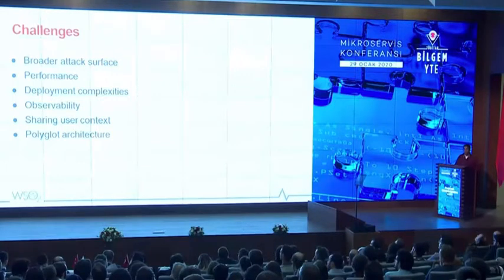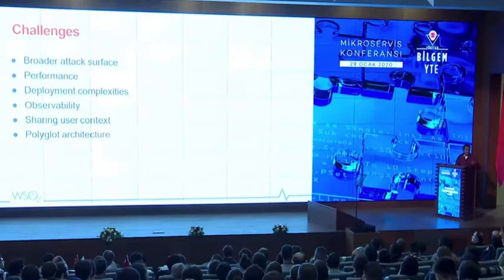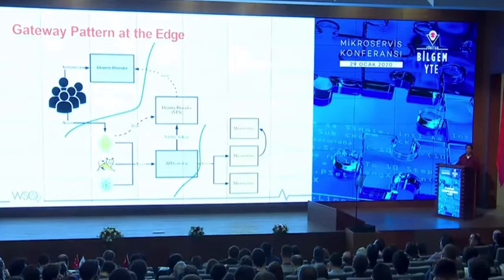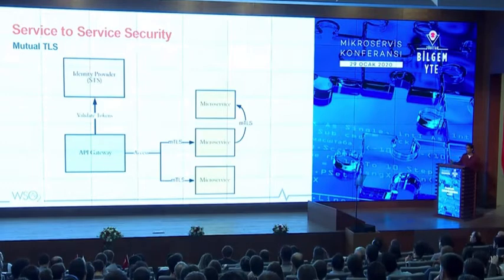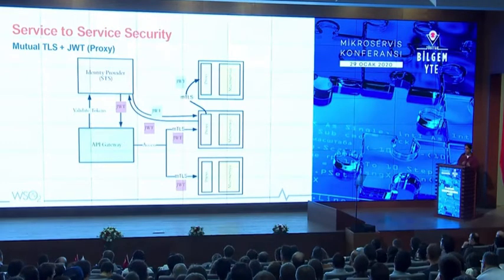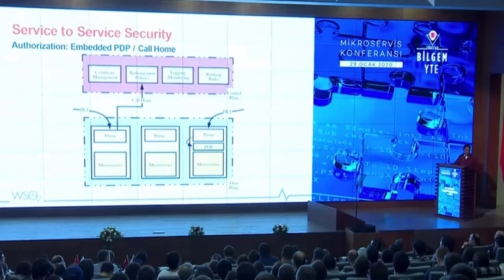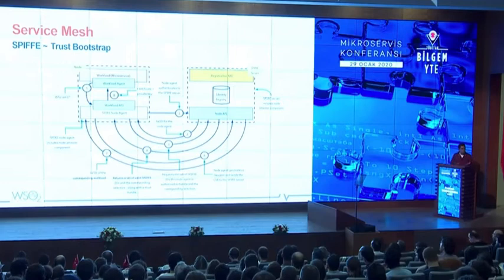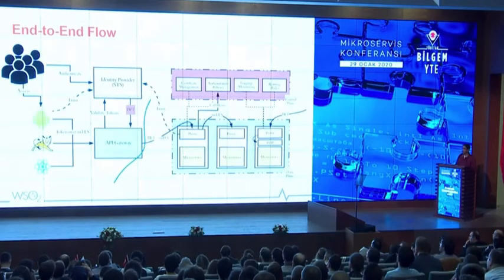Microservices Security Landscape (Mikroservis Konferansı - Turkey, Jan 2020)